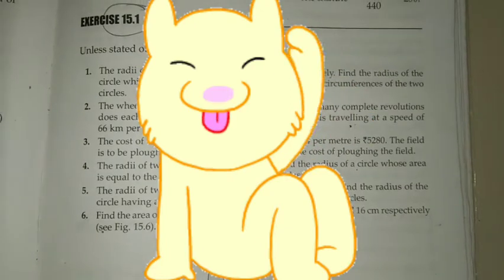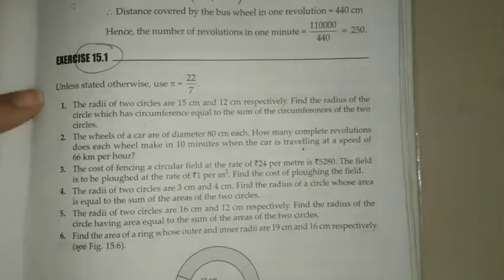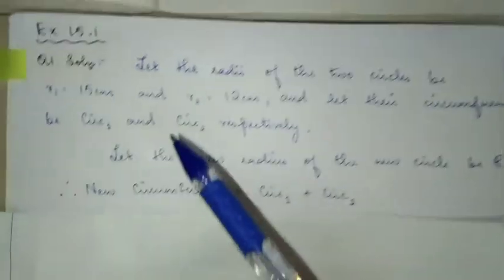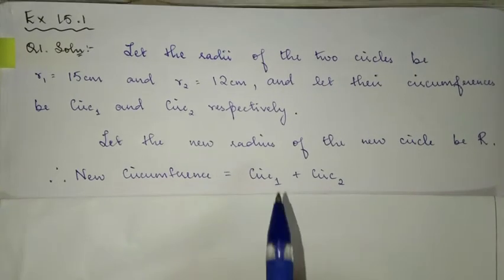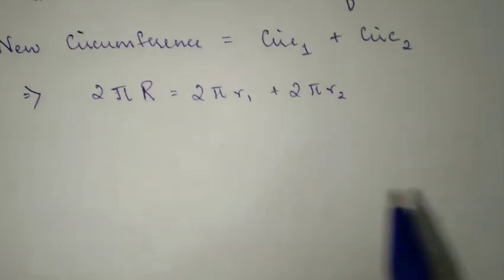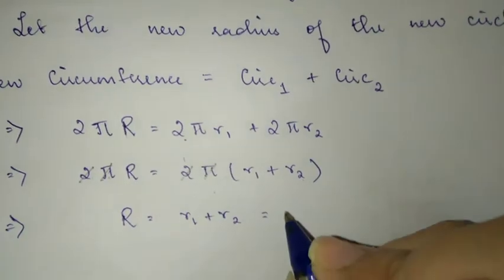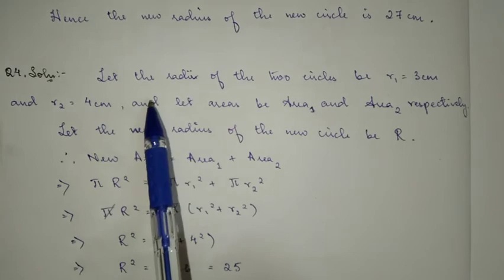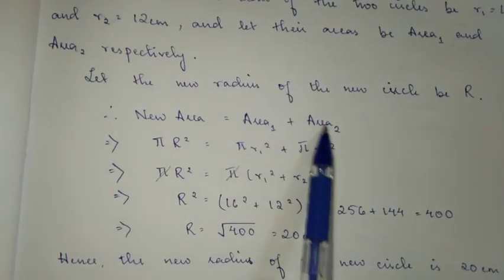MBSE Class 10: Areas related to Circles Video 1 (Ex 15.1, Q1,4&5) | English and Mizo